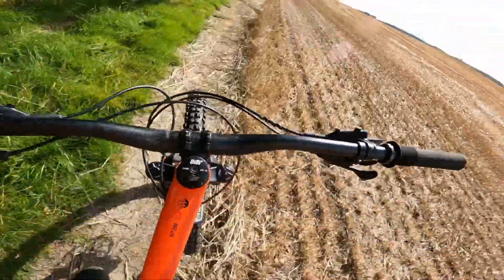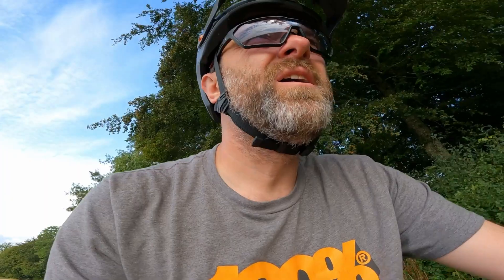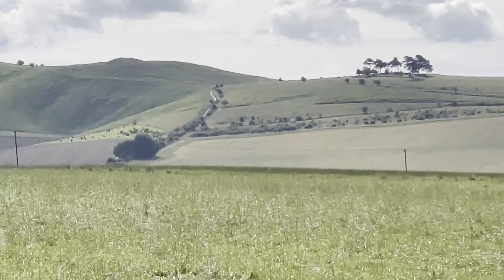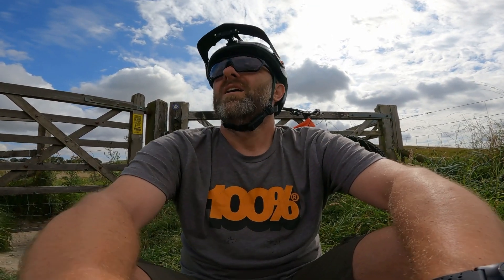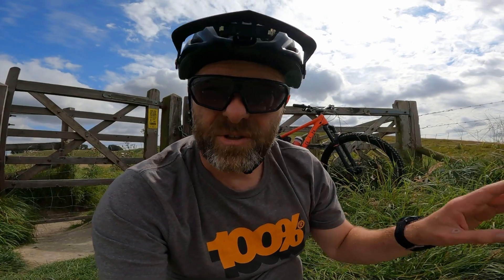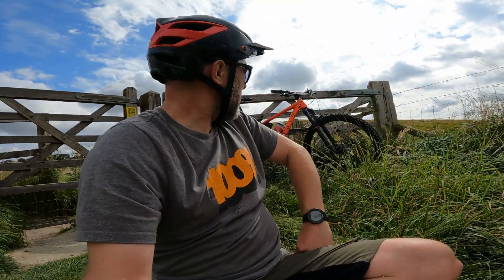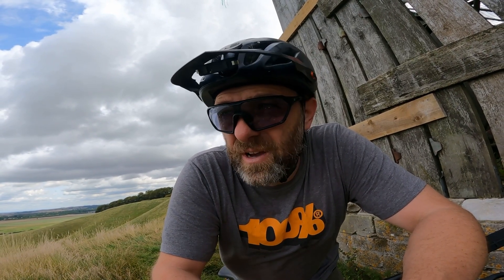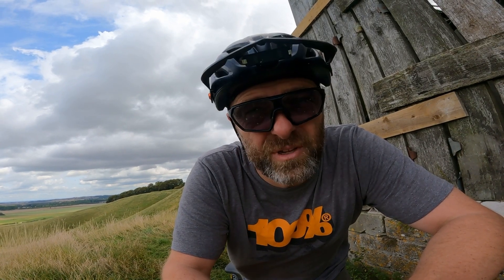Riding a NORMAL bike after an E-BIKE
I'm riding @marin_bikes (Not "for" Marin Bikes, I'm too old and average for sponsors) .
Thanks
Tim .
Thanks
Tim